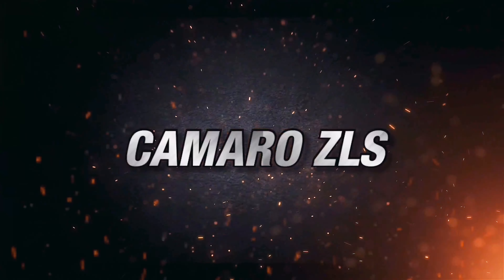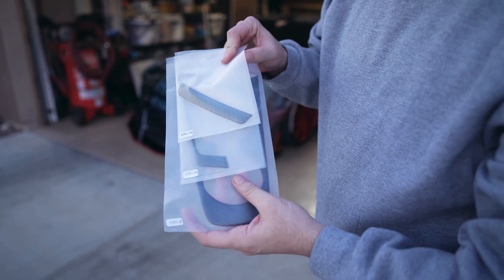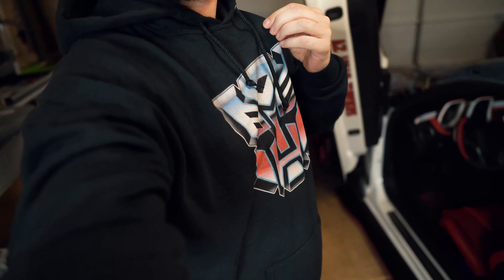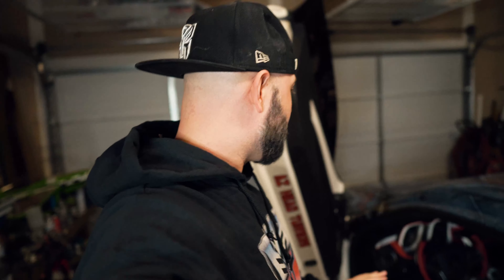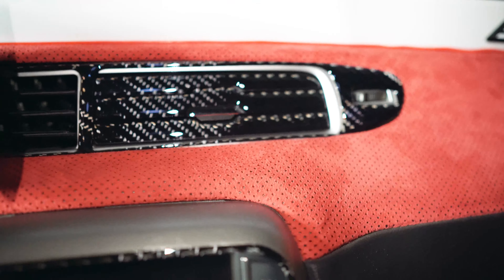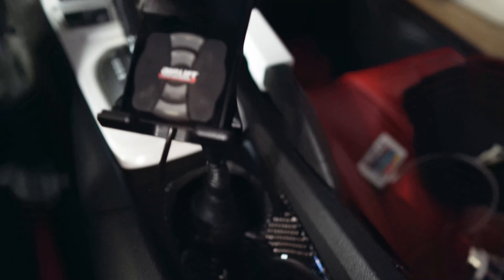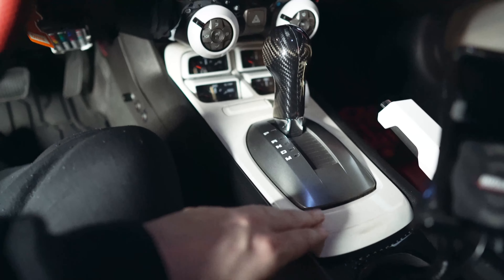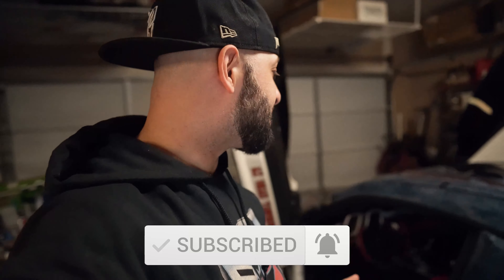ADDING MORE CARBON FIBER AND WHERE TO BUY IT | CAMARO ZLS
Instagram @nextgenspeed and you can send them a dm of what you need and let them know CamaroZLS sent you..

Nextgenspeed Website and see the wide range of parts they offer